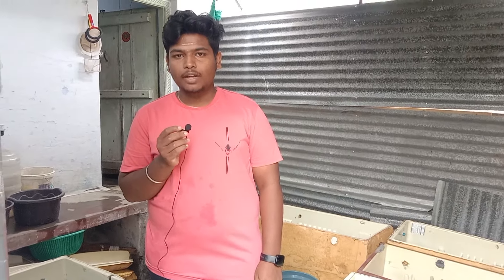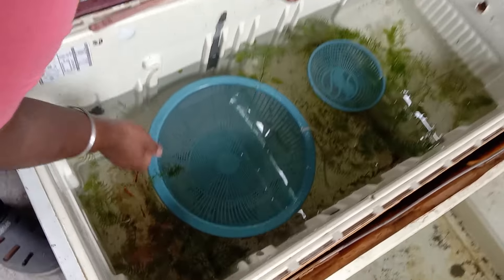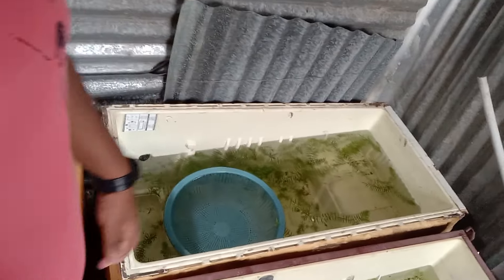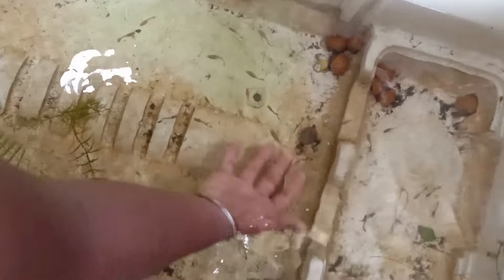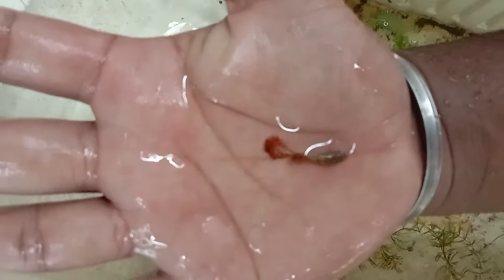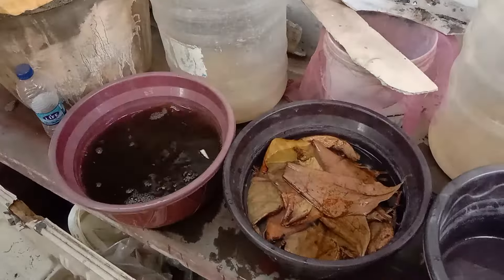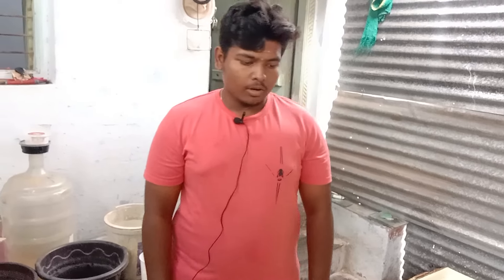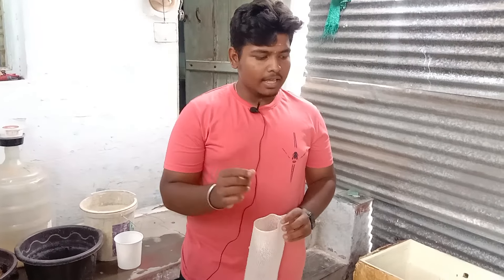KK Guppy and Bettas Form Tour